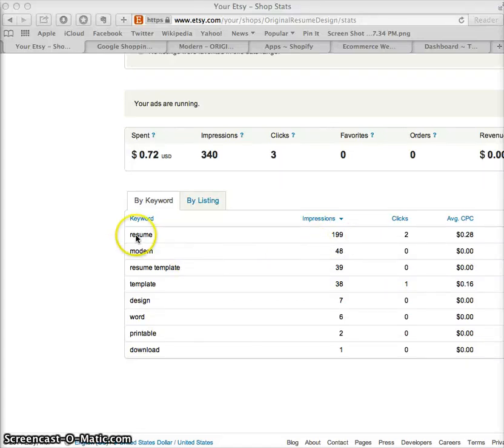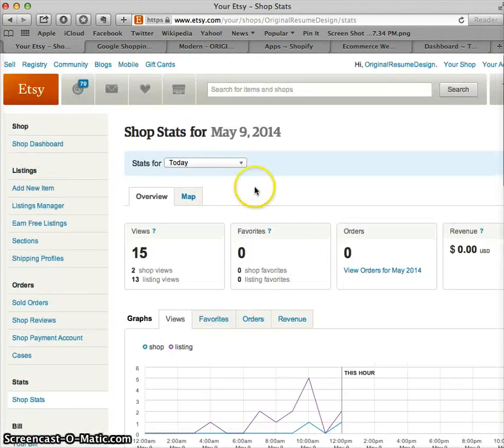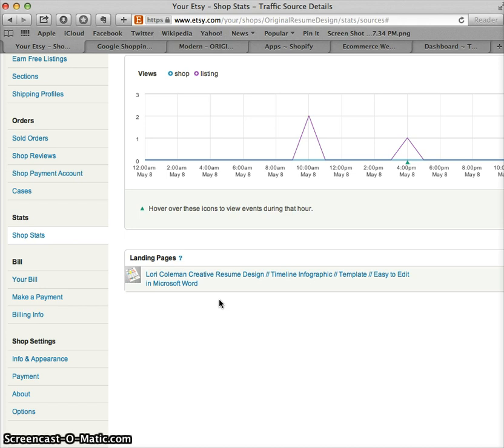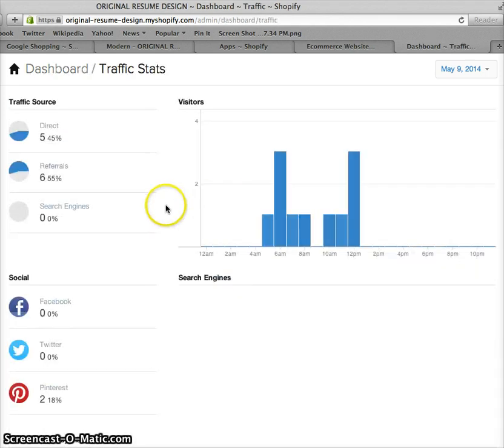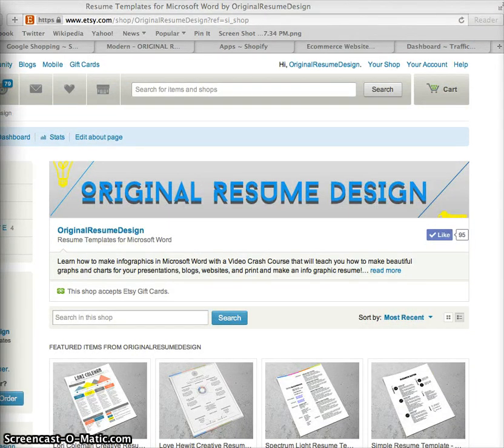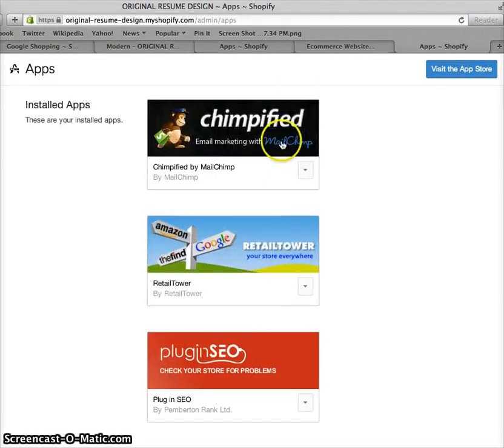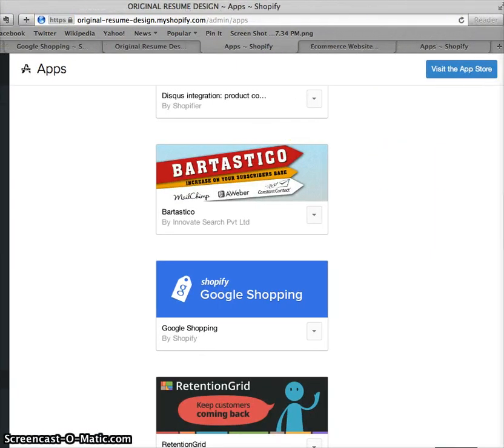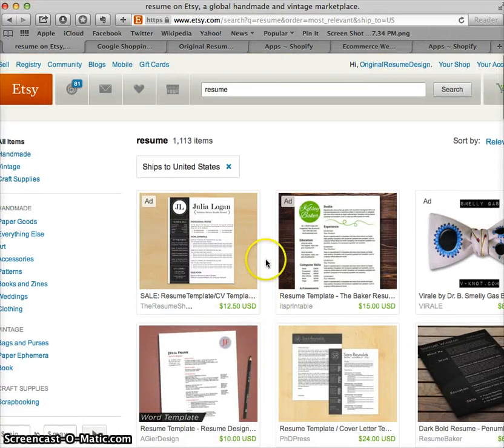Etsy vs Shopify: Selling Digital Products Part II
I have an Esty store and a Shopify store After using Etsy for 3 months and Shopify for about a month and a half, I wanted to do a review video on platform and features of both from an insider's angle. I hope you find this video useful and if you have any questions or feedback you don't want to leave in the comments, please email